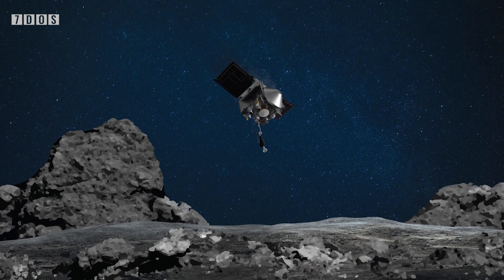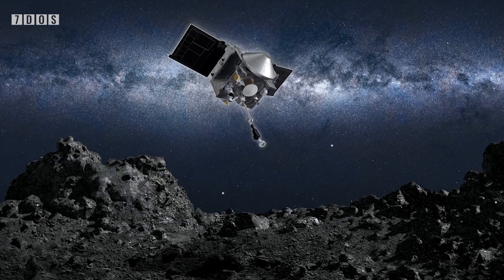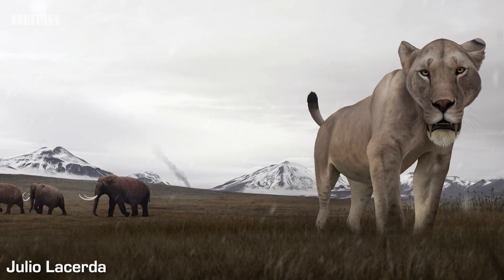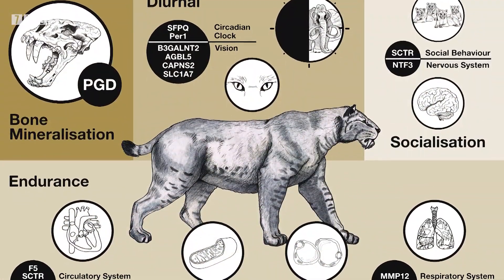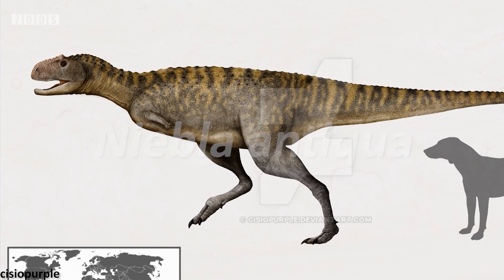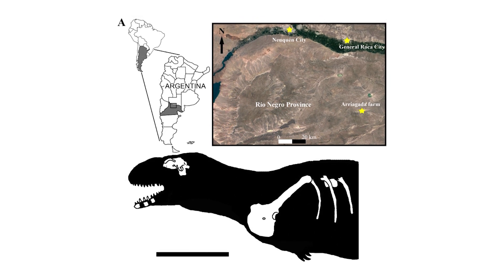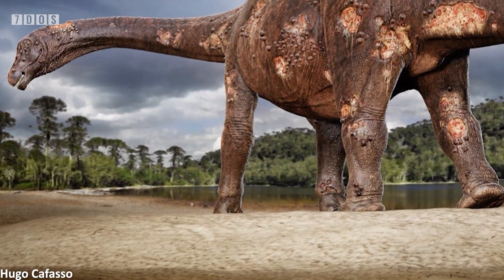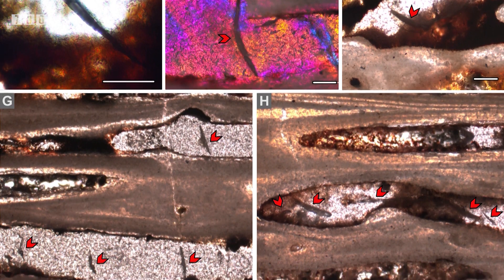Blood Parasites in a Dinosaur & Homotherium Genetics - 7 Days of Science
Coming up this week in 7 Days of Science, NASA touches an asteroid, a dinosaur has a parasite, and genes.